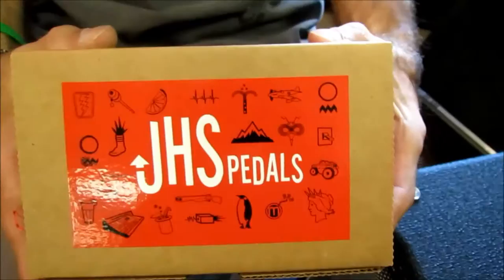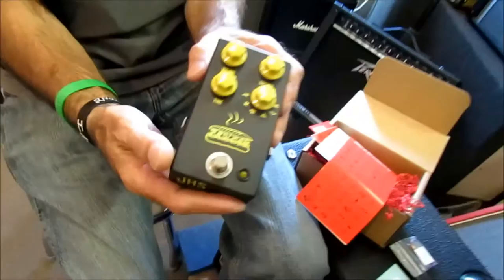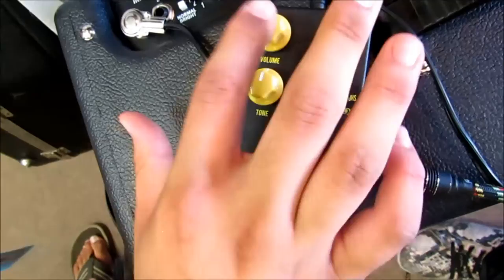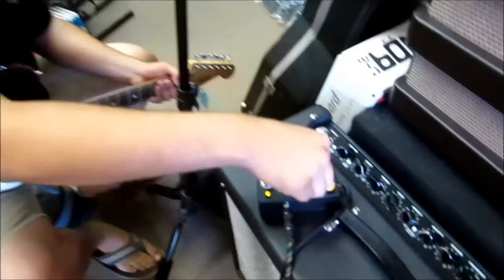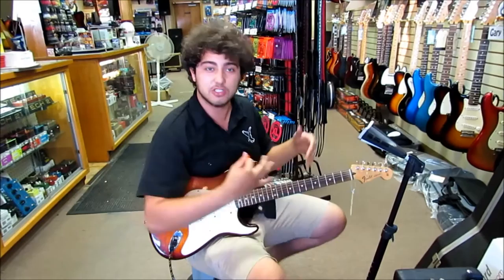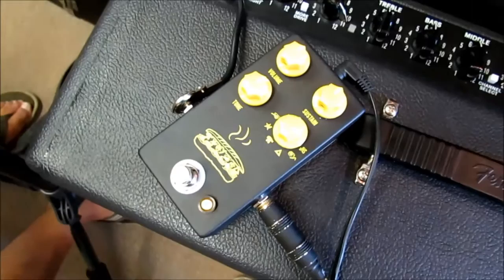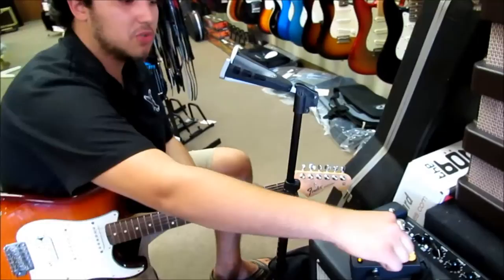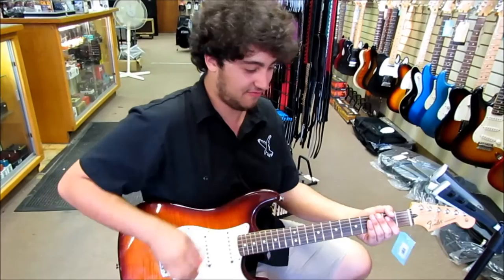JHS MUFFULETTA FUZZ PEDAL DEMO / PROMO - GUITMASTERS.COM - FRED'S MUSIC SHOP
Today, Judd & Glenn introduce the brand new JHS Muffuletta Fuzz pedal!